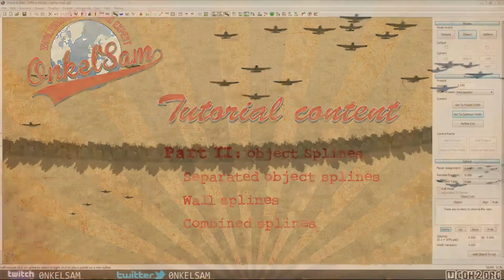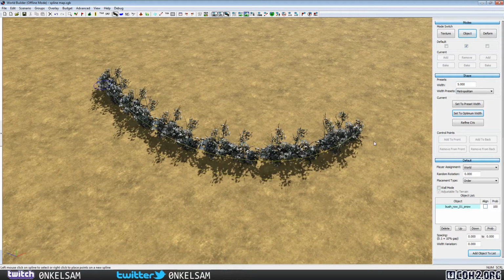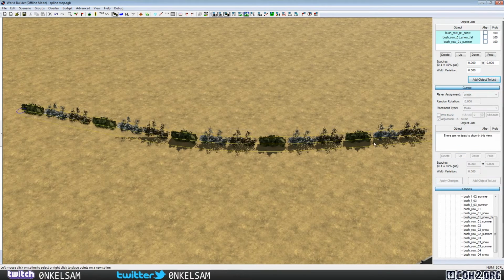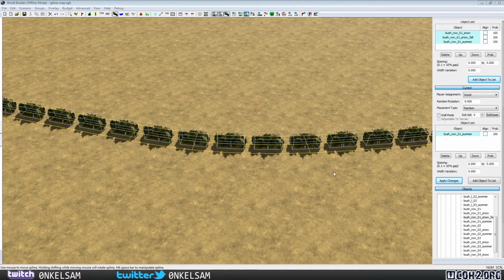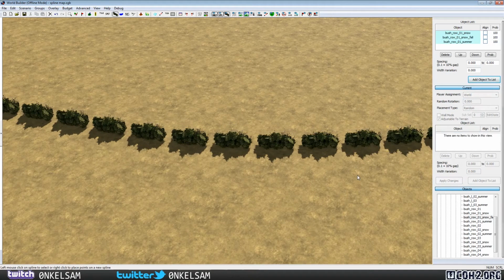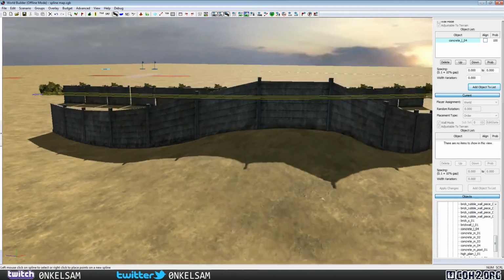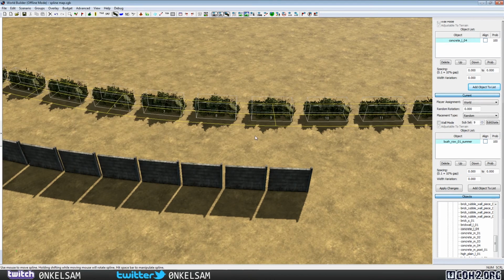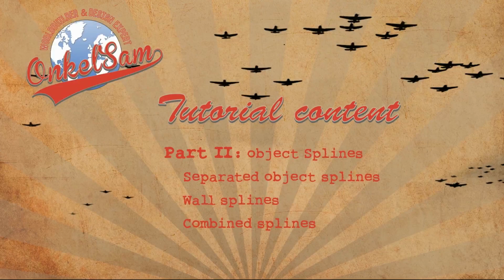How to: Use the spline tool - Part II object splines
This is part II of the tutorial series about the spline tool of Relics Company of Heroes 2 worldbuilder. Find more information in the tutorial thread on COH2.org: